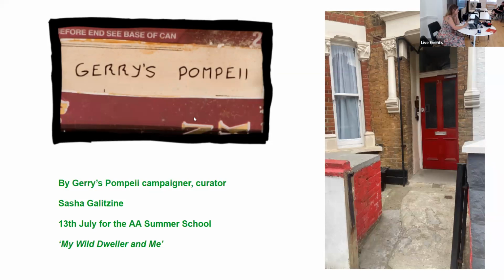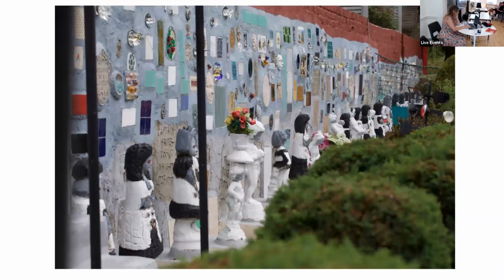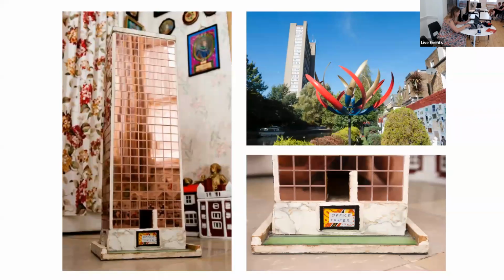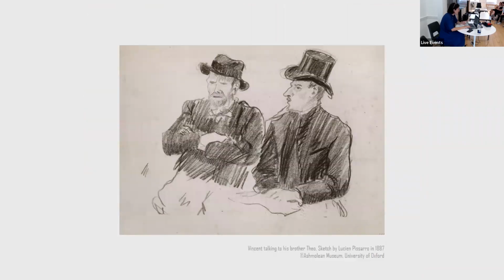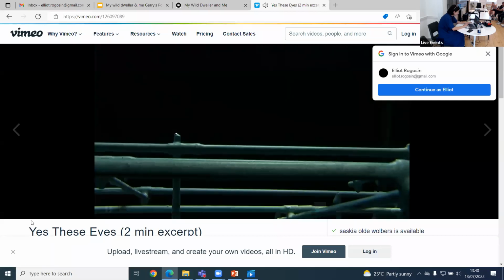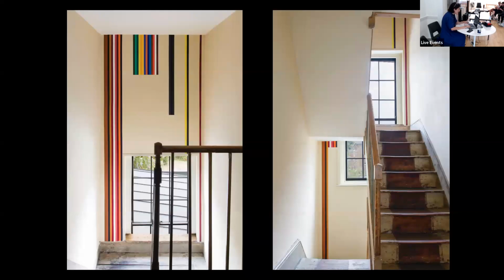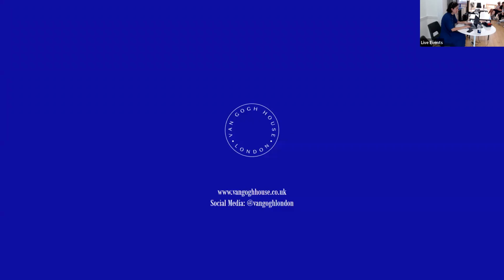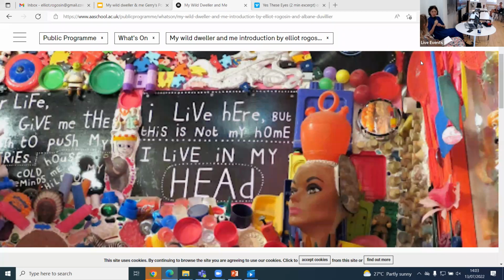My Wild Dweller and Me: Introduction by Elliot Rogosin and Albane Duvillier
Unit 1 Wild at Heart will introduce the architectural dreams of the Wild Dwellers. They are those who have metamorphosed their homes and immediate surroundings to their individual obsessions or their extreme attempts at togetherness.

The conversation will bring together several people who have developed a close relationship with a place and its dweller, past or present. It will explore notions of belonging, interpretation and subversion.
What does it mean to live in someone else's dream?

How do we keep these places alive?

Speakers:

Livia Wang, Creative Director of the Van Gogh House, London

Sasha Galitzine, curator, Gerry's Pompeii